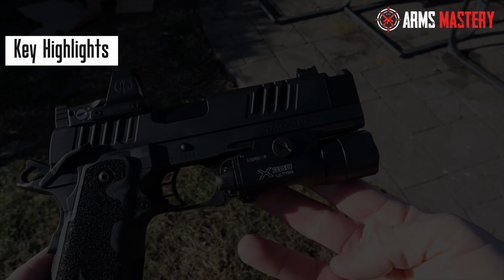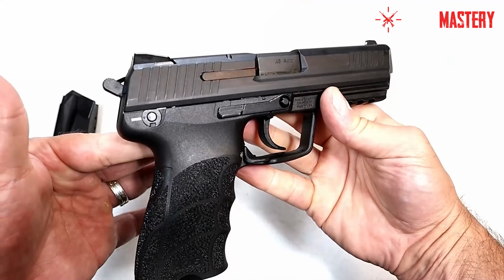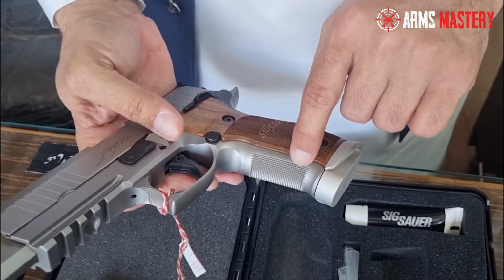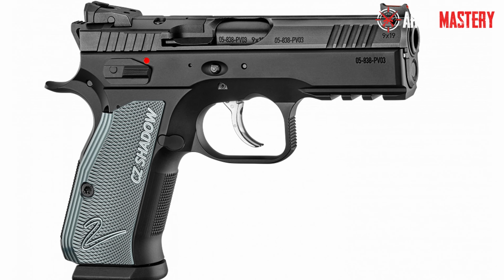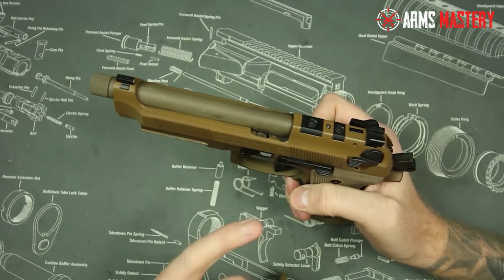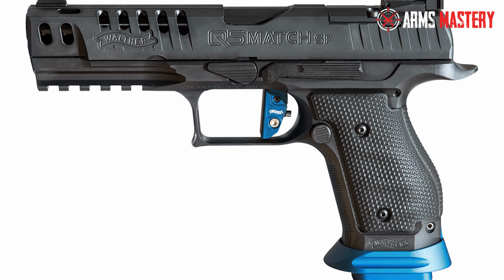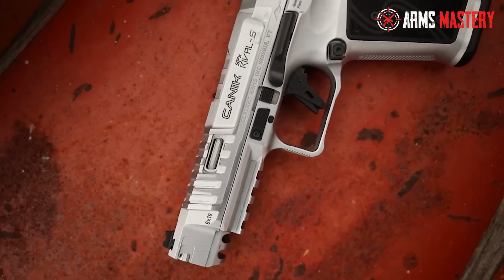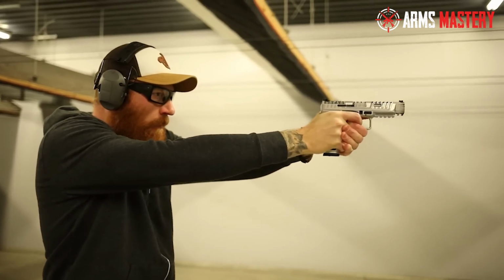The Only 7 Pistols You Need to Consider Today: 100% Accuracy Guaranteed!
In this video, we explore the top 7 pistols that guarantee 100% accuracy. Accurate pistols are crucial for several reasons. In competitions, they help you hit the target consistently, which can make the difference between winning and losing. For personal defense, an accurate pistol ensures reliability in critical situations, boosting your confidence and safety. Additionally, accurate pistols are great for training, helping you improve your skills and technique over time. Whether you're a competitive shooter or need a reliable defense weapon, these pistols will help you hit your mark every time.

We hope you had a fantastic time watching our video The Only 7 Pistols You Need to Consider Today: 100% Accuracy Guaranteed!